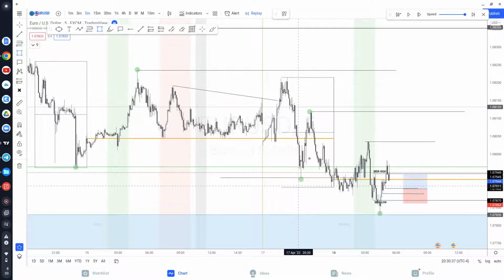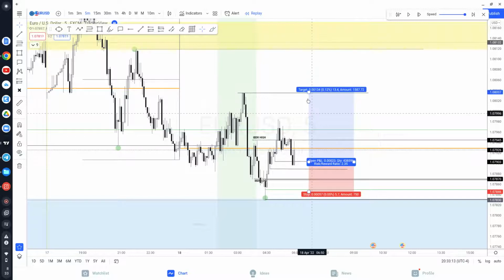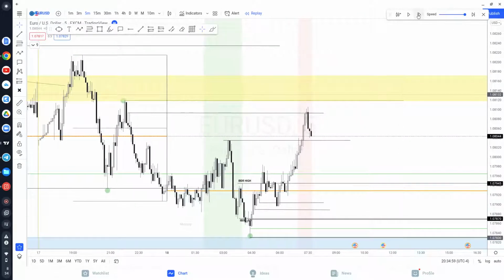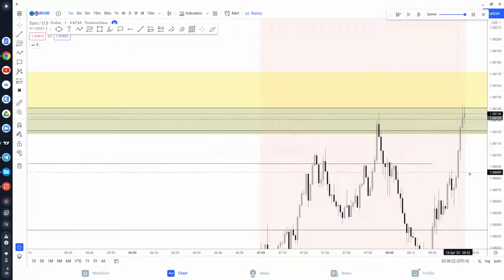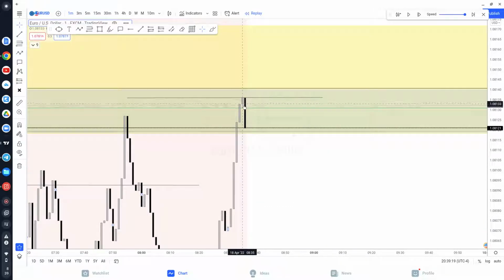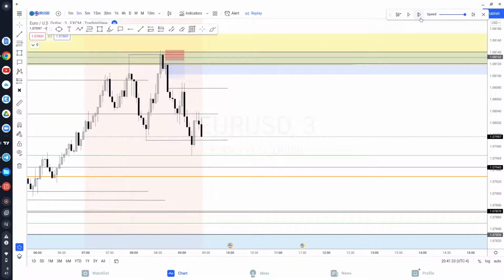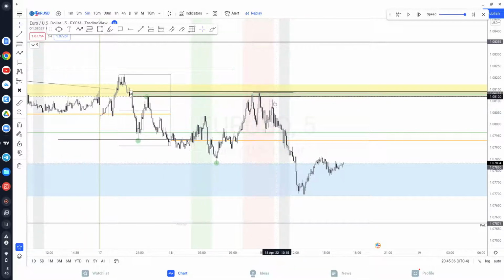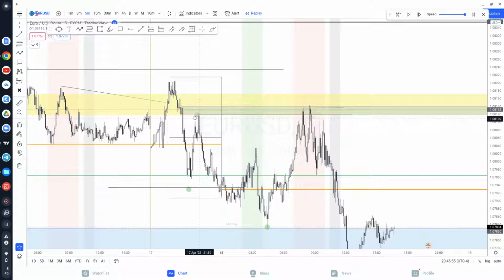4/18 EU Breakdown P2